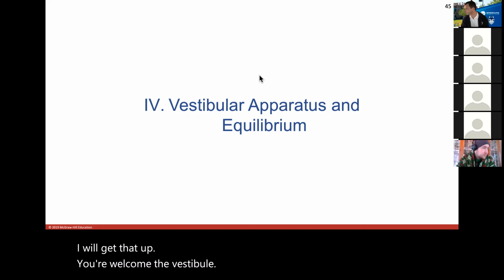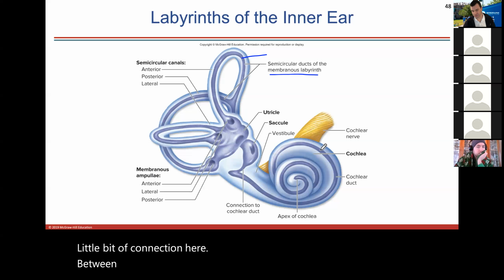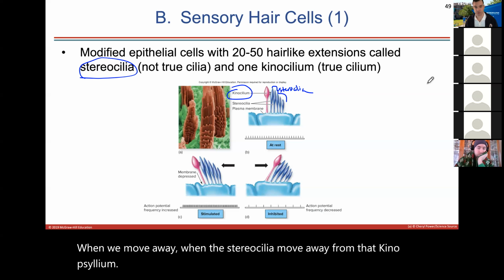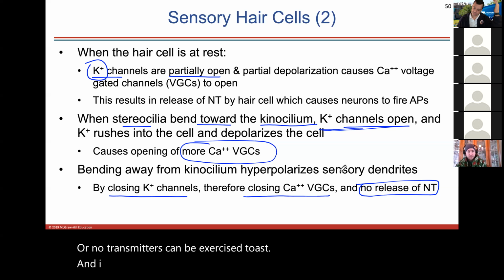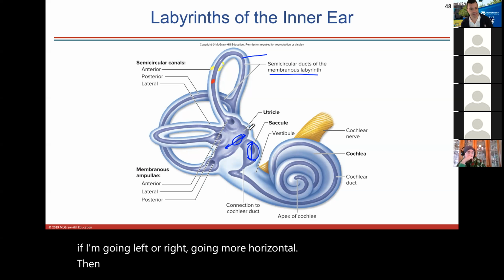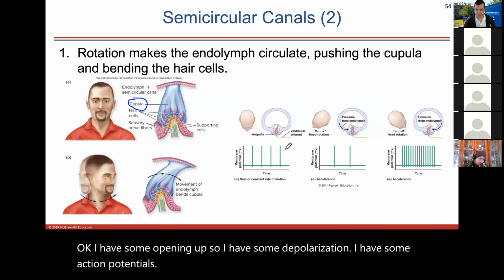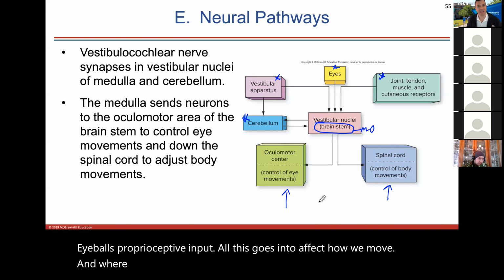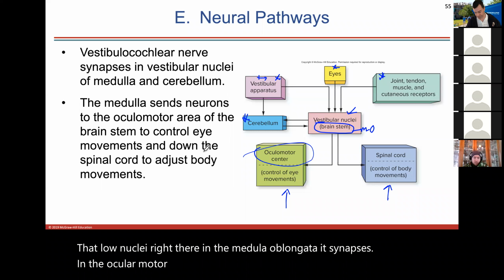Ch 10- Sensory Physiology, part 7 of 12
BIOL 210
spring 2021
topic: equilibrium